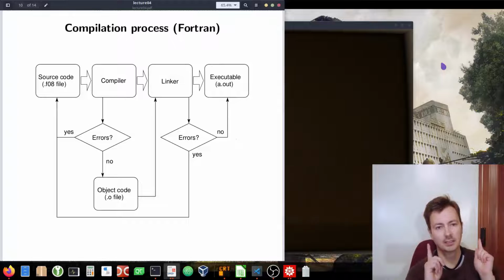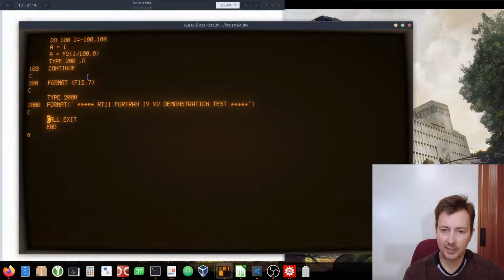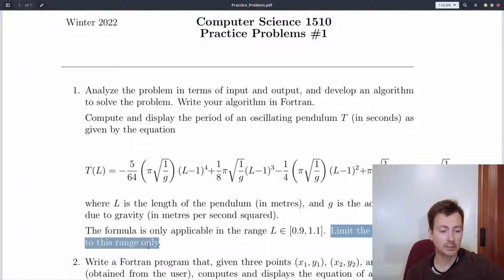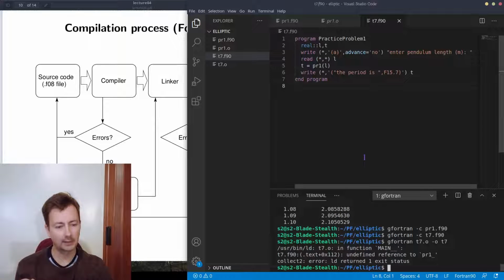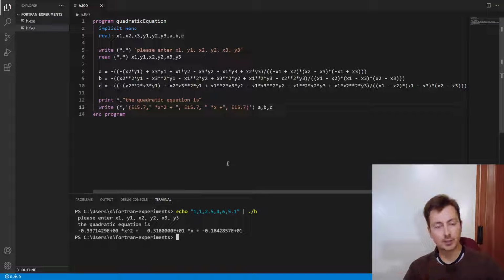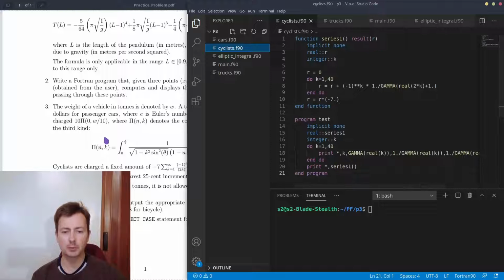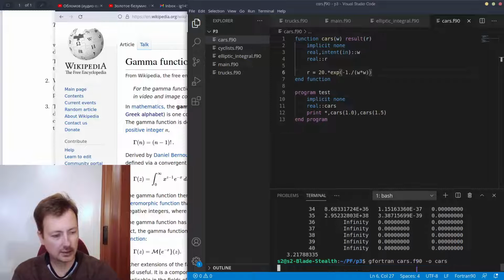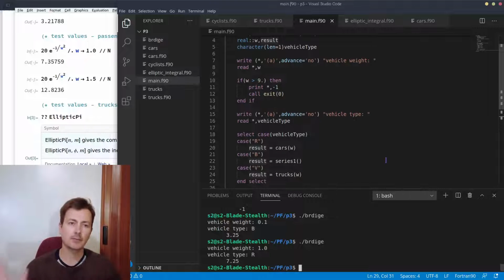COMP1510; Lecture 6; Introduction to Scientific Computing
This introductory Fortran lecture explores compilation and linking. We look at how things were in the 70s with FORTRAN IV running under RT-11 on an emulated PDP-11 machine. As an example, the funciton exp(-1/x^2) is evaluated on PDP-11.
We also look at several practice problems that are similar to the homework sets, look at the GAMMA function, and evaluate the value of elliptic integral in Fortran.